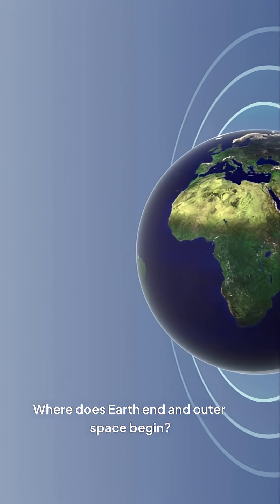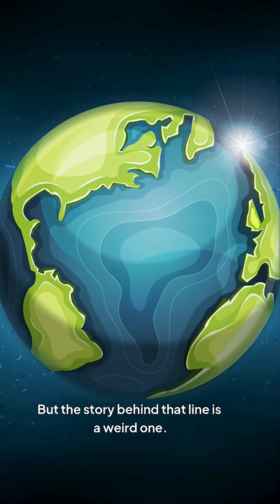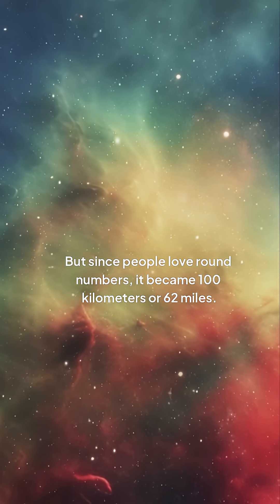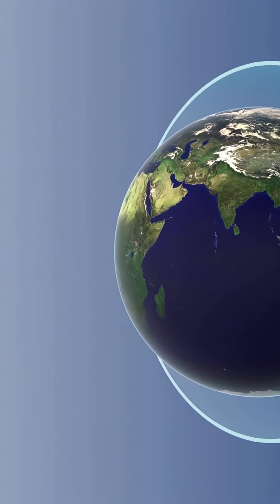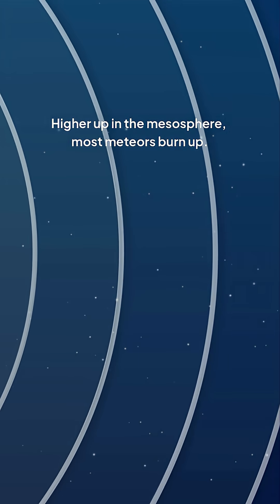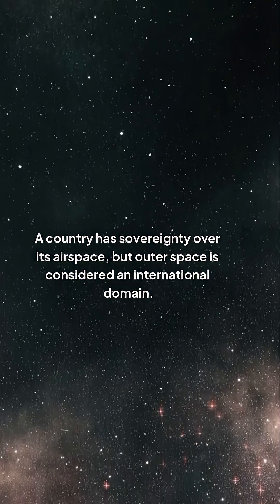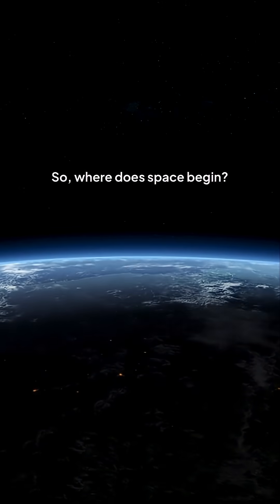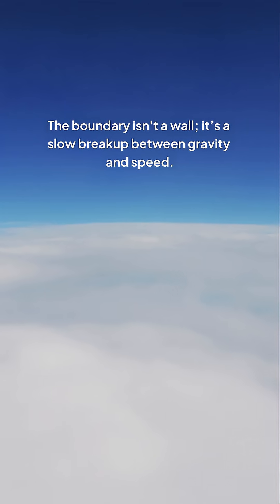Where Does Earth's Atmosphere END and Outer Space Begin?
Join us as we explore the boundaries of our planet and delve into the question: where does Earth's atmosphere end and outer space begin? This video takes you on a journey to the edge of our atmospheric shell, explaining the different layers of the atmosphere, from the troposphere to the exosphere, and how they gradually give way to the vastness of outer space. Discover the Karman line, the internationally recognized boundary between the atmosphere and outer space, and learn about the scientific and technical challenges of defining this transition zone. Whether you're an astronomy enthusiast, a space buff, or simply curious about the wonders of our universe, this video is for you. Get ready to venture into the unknown and explore the frontier between our atmosphere and the cosmos.